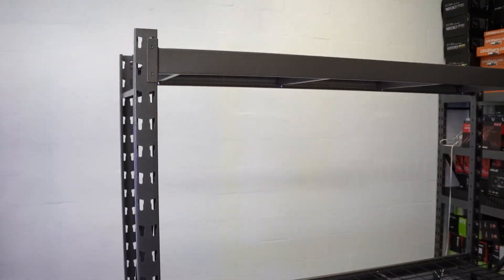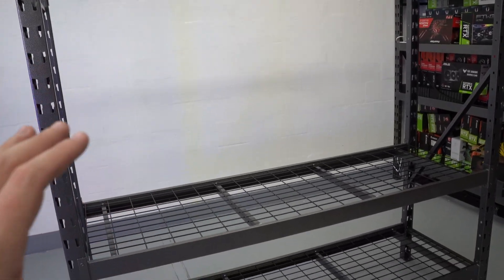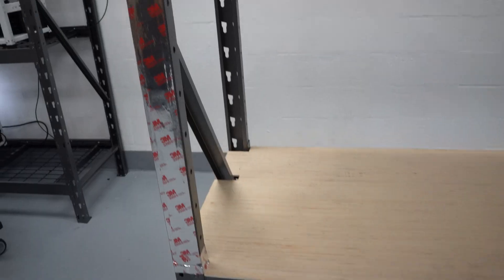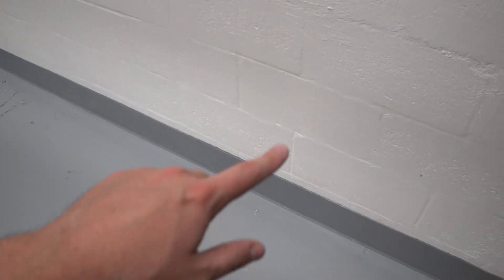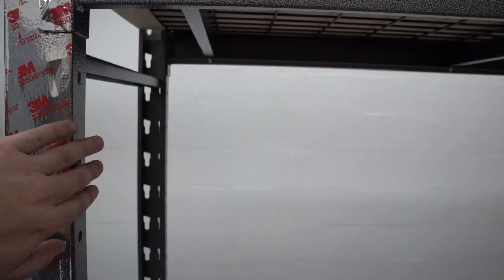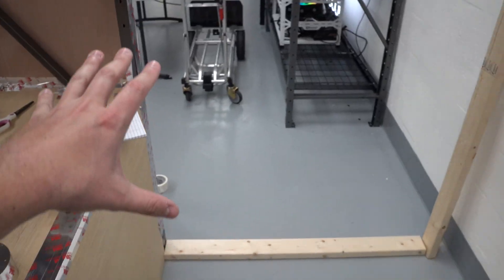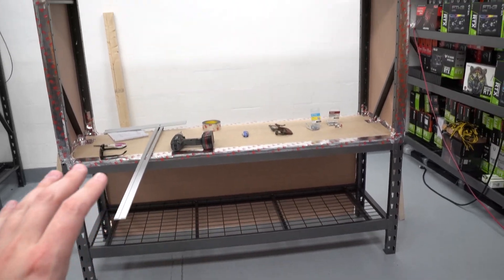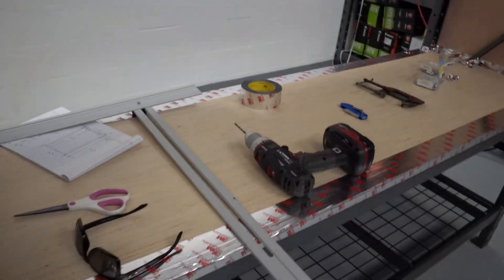Summer is Coming! 🔥 Octominer GPU Server Case Heat Box Build (Part 1)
It is getting closer to summer and it's time to start building our Octominer GPU server case heat box in the Mining Bunker. We are hoping the heat box will trap the heat being pumped out of the server cases and then shot outside with the help of exhaust fans. This build will take a few days, but we get off to a great start.

0:00 Introduction
0:21 Idea of the Heat Box Build
1:29 Start of the Build
3:18 Behind the Rack
4:18 End of First Build Day

Summer is Coming! 🔥 Octominer Server Case Heat Box Build (Part 1)